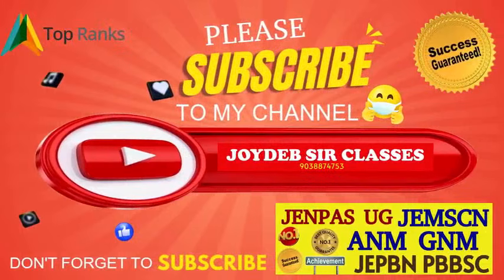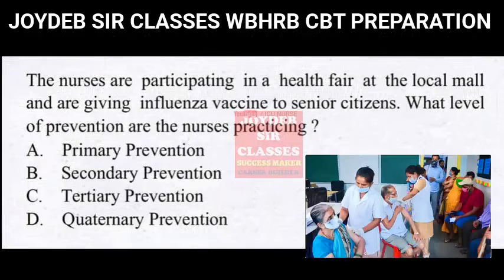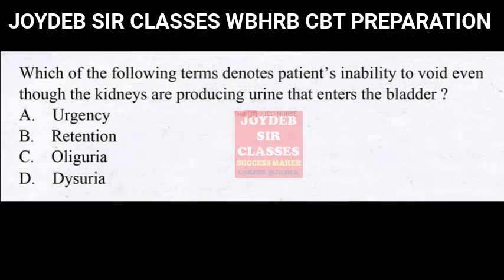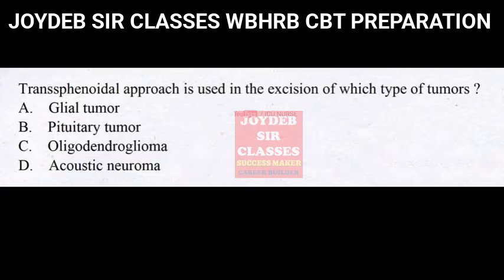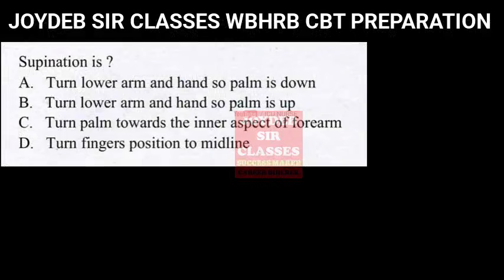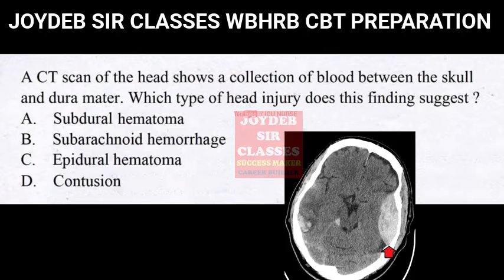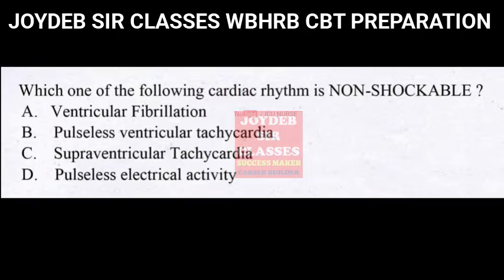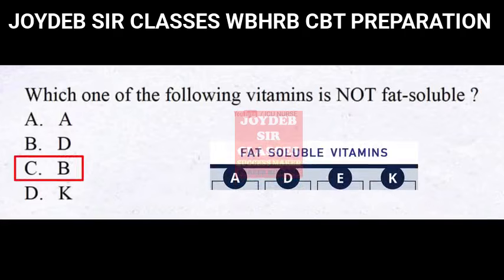WBHRB CBT WBHRB CBT PREPARATION WBHRB CBT MCQ WBHRB CBT QUESTION ANSWER WBHRB CBT ONLINE COACHING